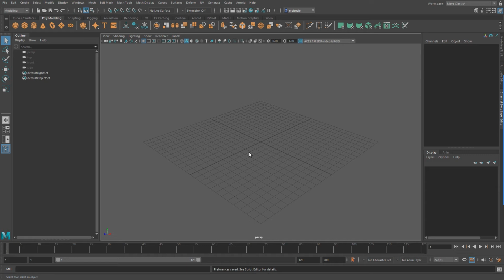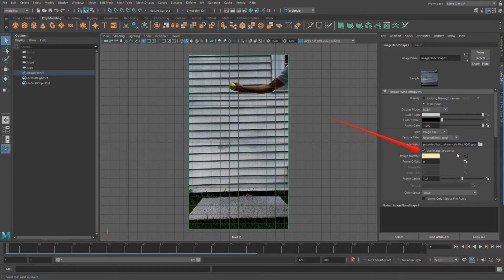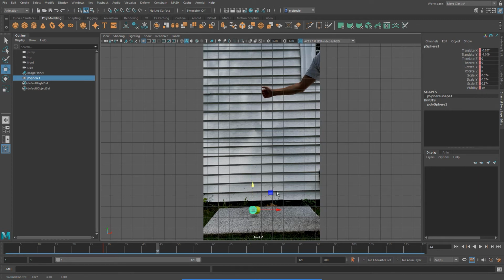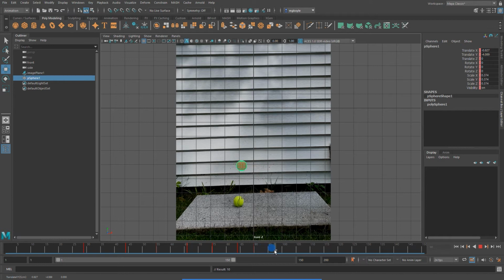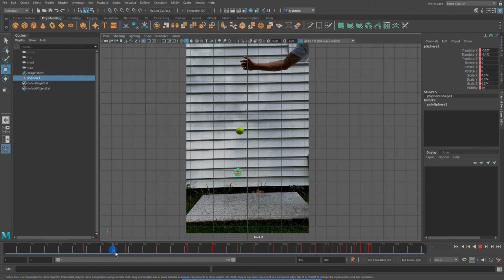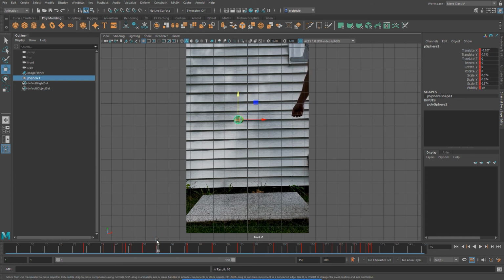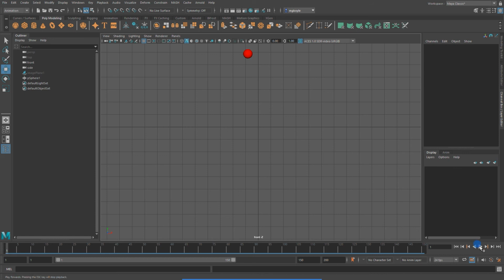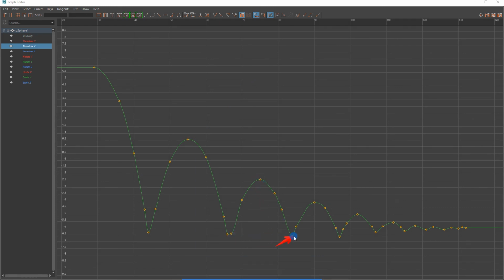Intro to Rotoscoping in Maya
Image planes can be used in Maya as reference for creating 3d models. We can also use them when animating too! In this video we look at a simple example of using rotoscoping to create a believable animation of a bounding  ball.